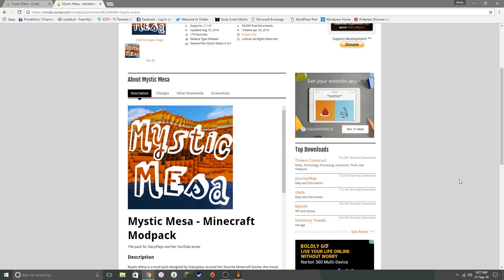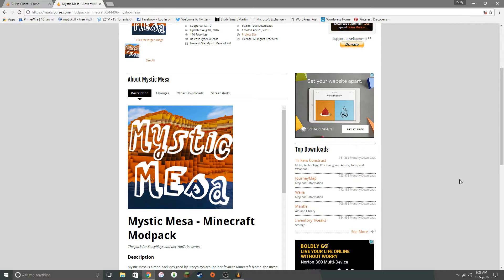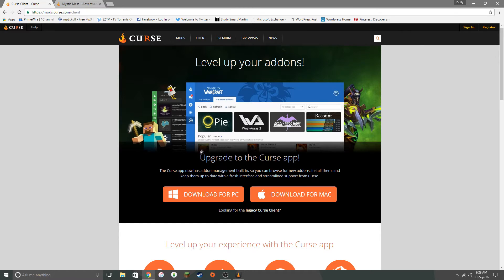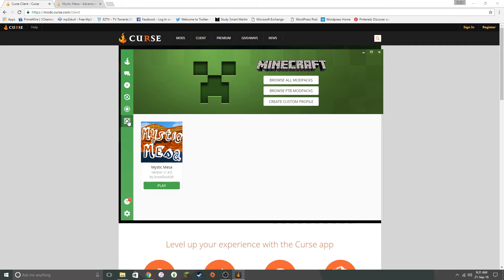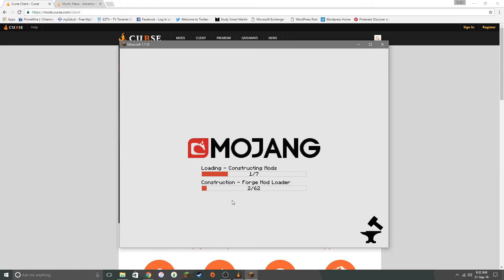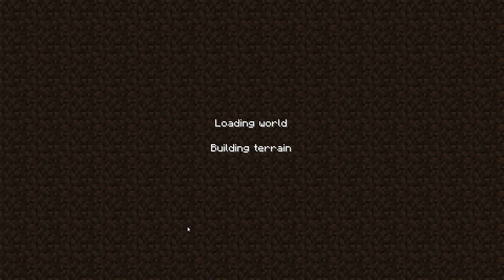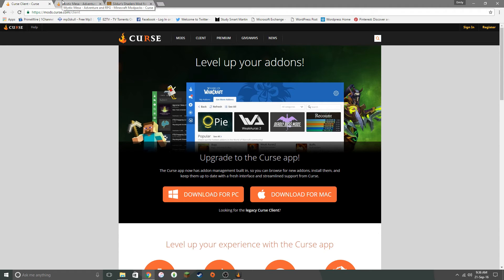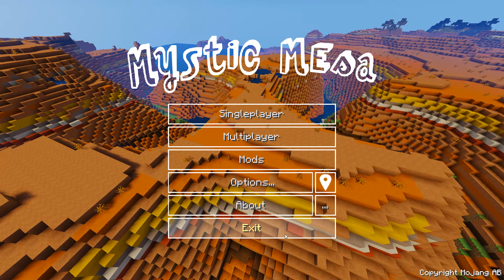How To: Install Mystic Mesa Modpack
Hi guys! welcome back to the channel, today i explain and show you guys how to install the Mystic Mesa modpack!